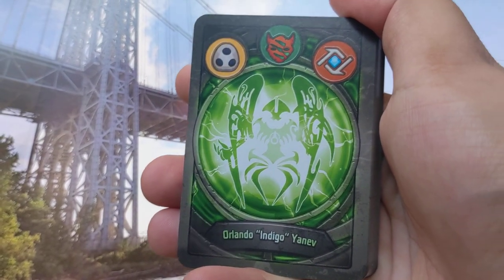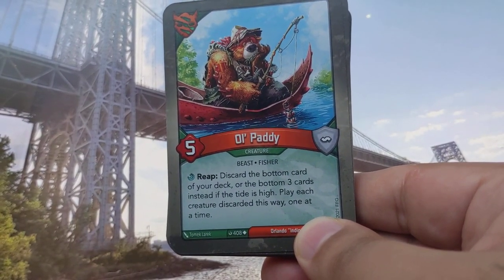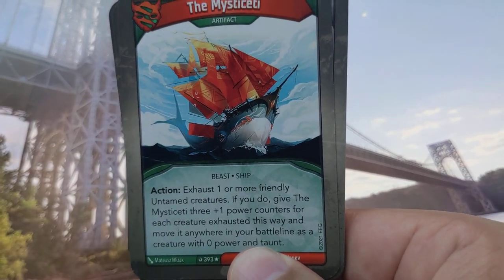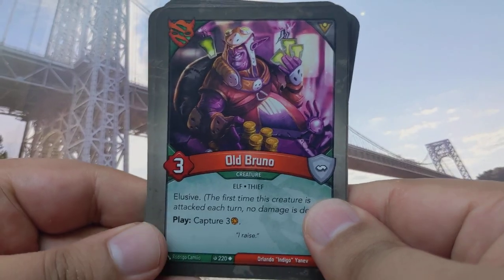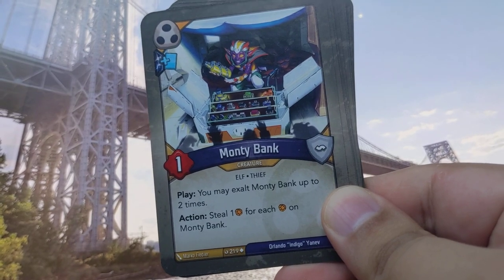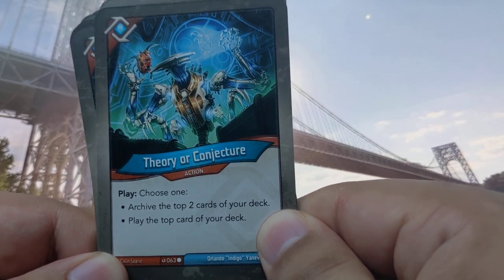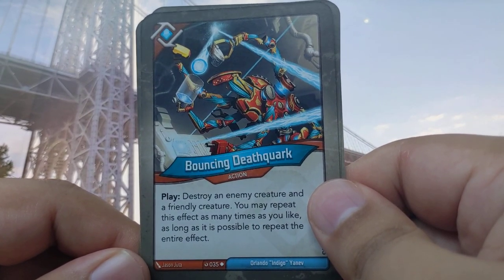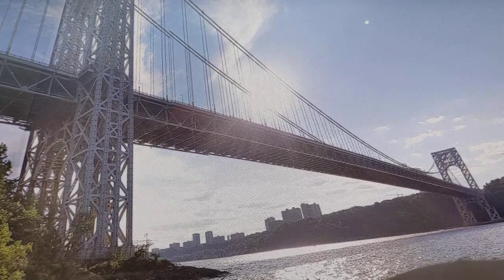Draw the Leader OUT!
New set dark tidings keyforge opening and unboxing